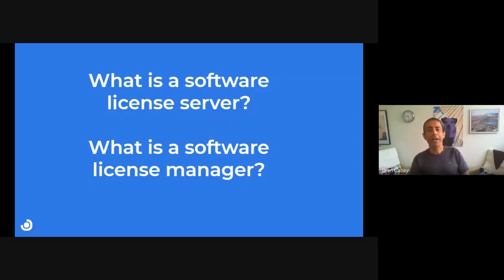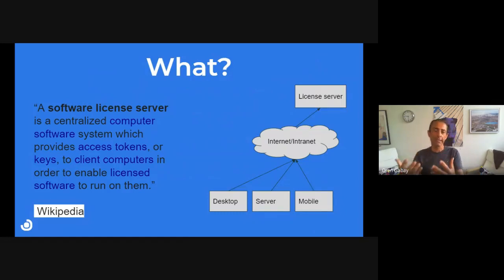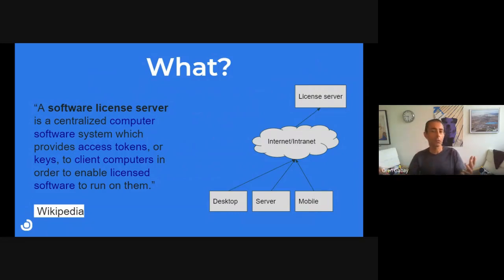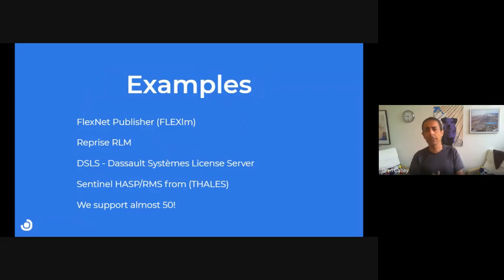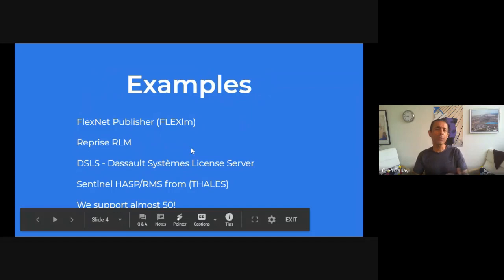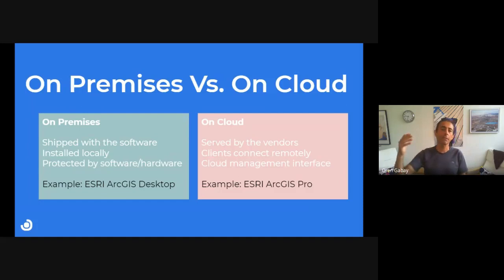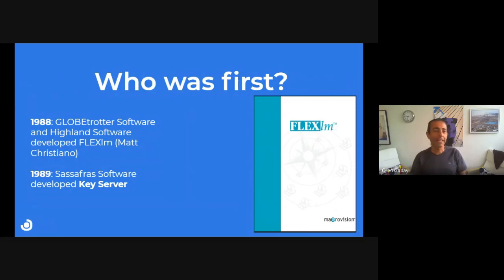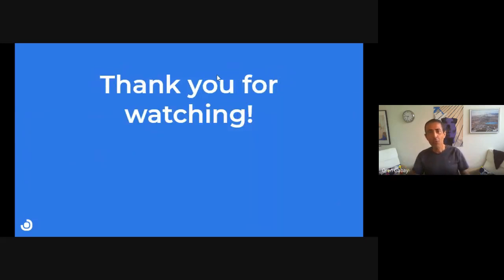Vlog #78 - What is a license server? What is a license manager?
We are going to explain the concept of a license manager also called license server. License server is a software that provide access tokens or keys to client computers. This might be provided on the organisation intranet or over the internet.